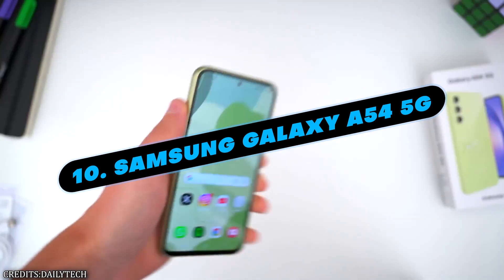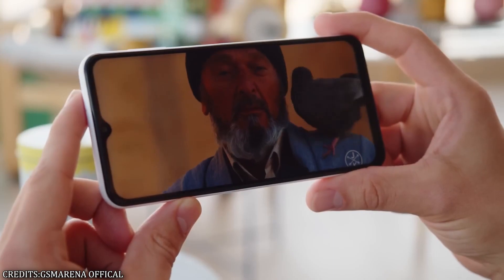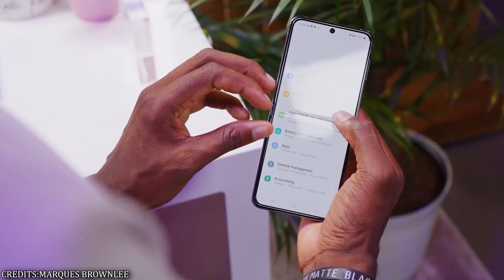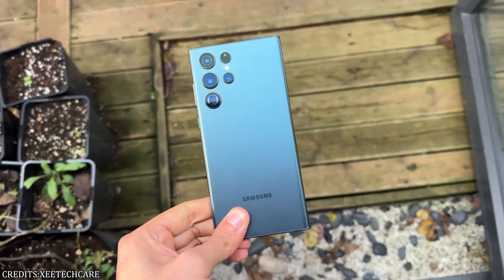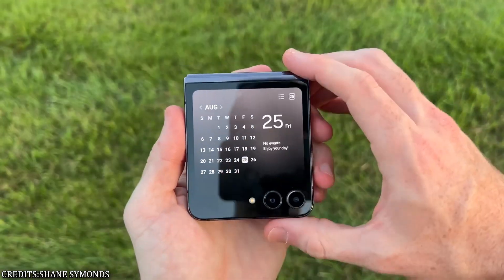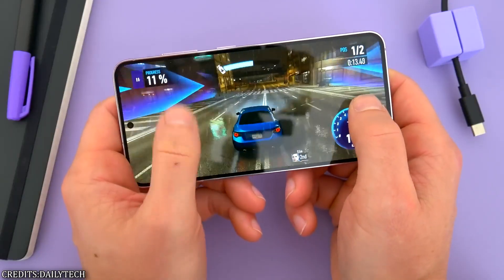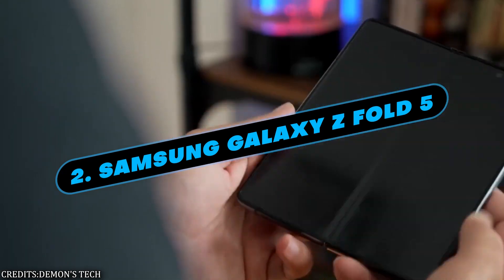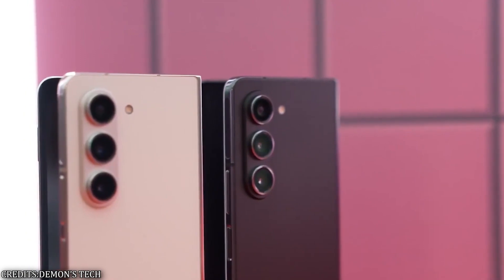Top 10 Best Samsung Phones of 2023 for Tech Enthusiasts!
📱 Dive into the future of technology with our exclusive guide to the 'Top 10 Samsung Phones of 2023'! If you're a true tech enthusiast, this video is a must-see. From groundbreaking innovations to cutting-edge features, we've handpicked the very best Samsung smartphones that will define the year ahead. Don't miss out on staying ahead of the curve—watch now to discover which Samsung models made it to the top and why they're absolute game-changers! 🔥